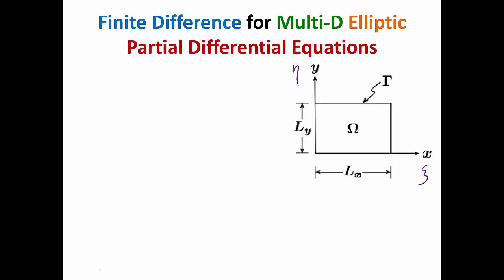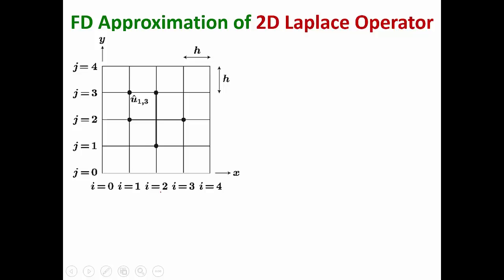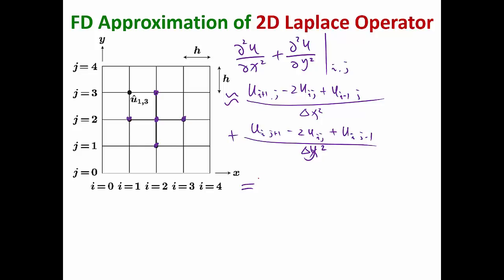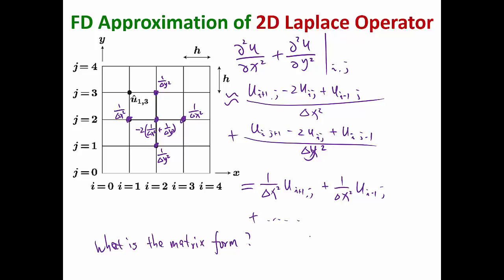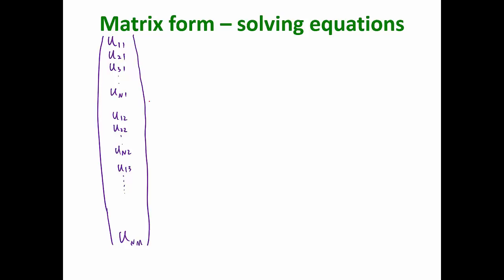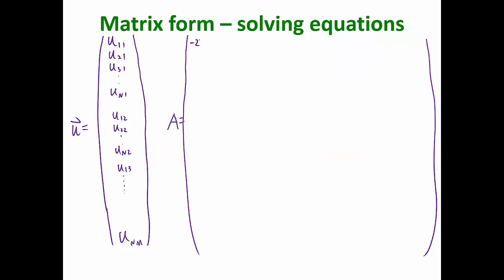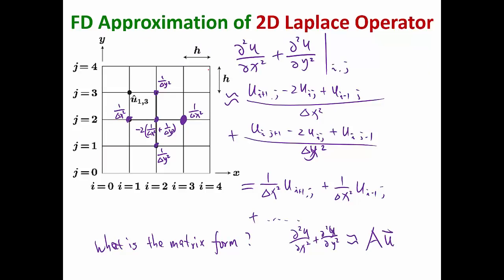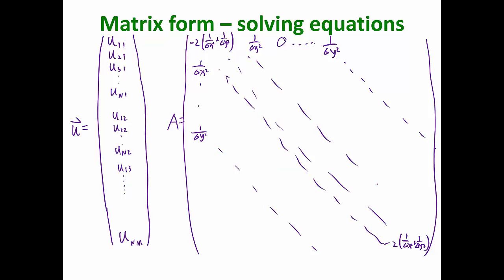MIT Numerical Methods for PDE Lecture 3: Finite Difference for 2D Poisson's equation